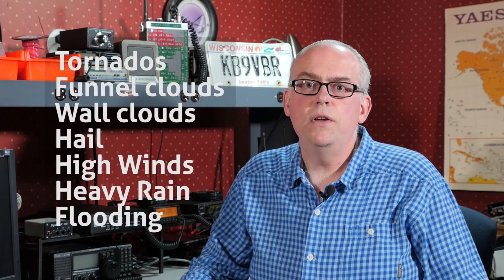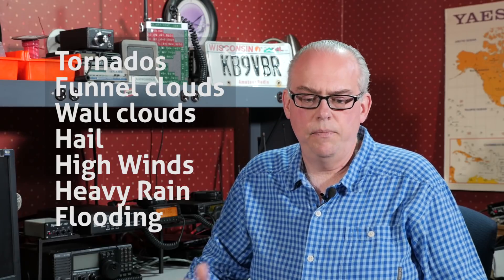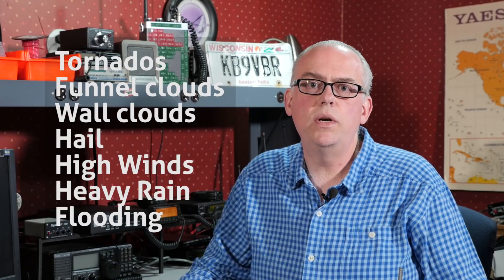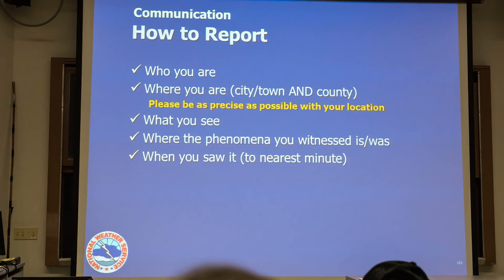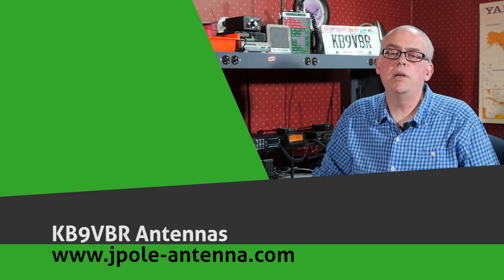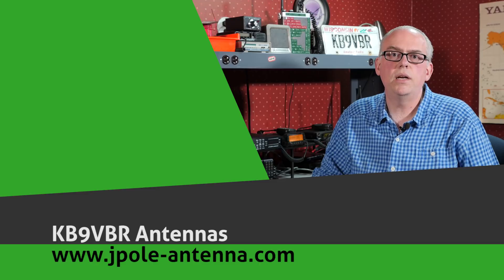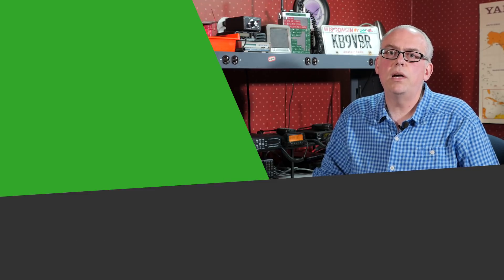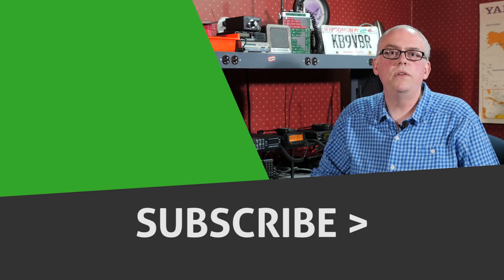SKYWARN Severe Weather Net Criteria and Report Format - Ham Radio Q&A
Early spring through late summer are the the peak season for severe weather in the US. But our climate is quite varied and severe weather can happen at any time and anywhere.

If you took the SKYWARN severe weather training and are ready to hit the road for the next storm spotter net, you’ll need to be familiar with the severe weather criteria and reporting format. All severe weather nets, whether on ham radio or via another network of operation will have their own base level of criteria. The criteria I’m describing is what our local weather office is looking for and you will find it similar in most regions and nets.